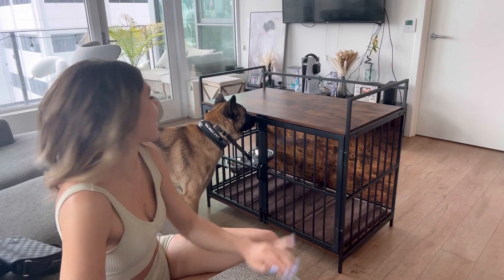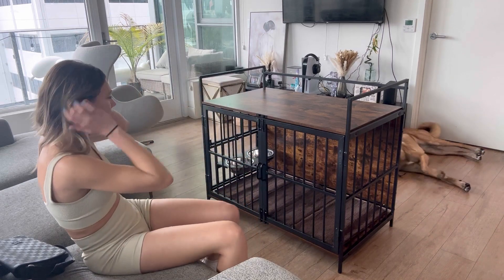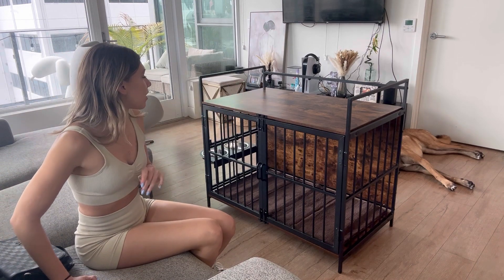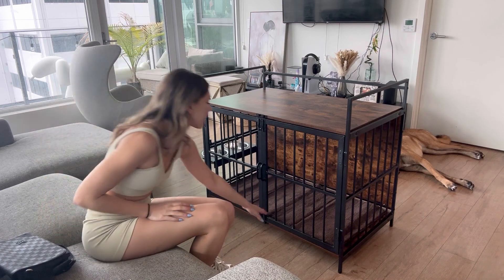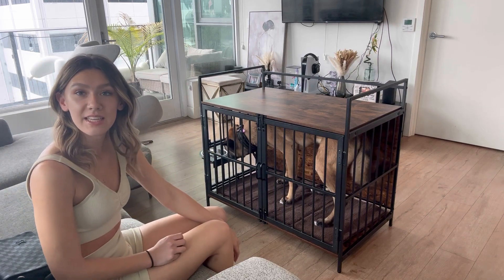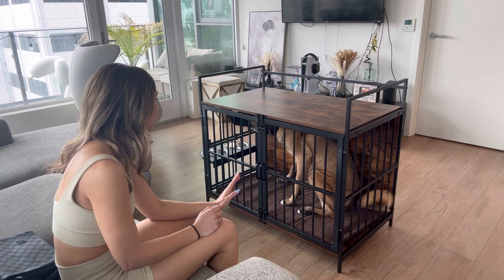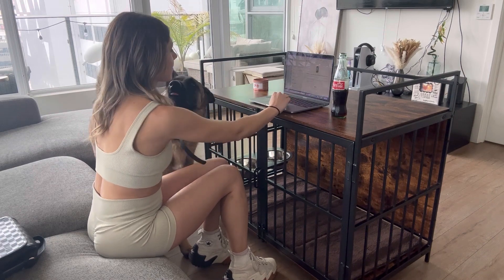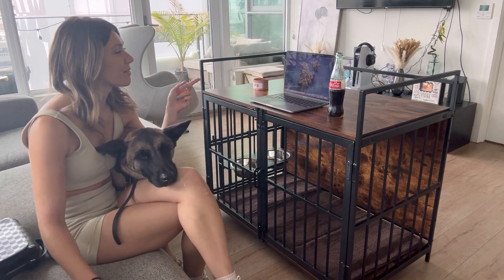ROOMTEC Furniture Style Large Dog Crate